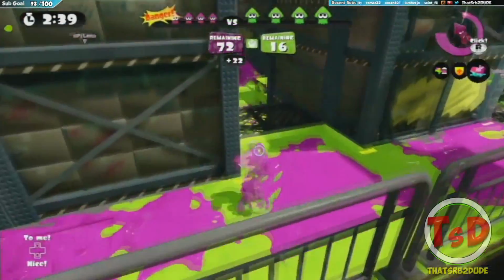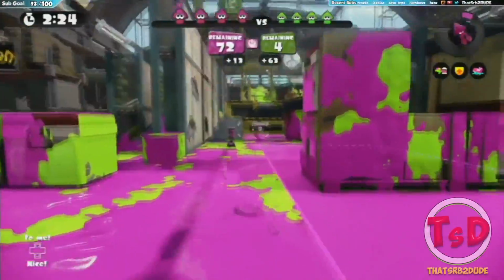Splatoon - Scrimnalysis: Setting Up & Maintaining Control!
This series consists of me commentating over either my Splatoon tournament gameplay or Scrimmage against High level squads or squids that know there stuff and evaluating the thought process of what we did as a team!

In this episode I show you how effective setting up and maintaining your positions once you have secured the splat zone! It can lead to great comebacks like this!

Nintendo Network ID for Wii U: ThatSrb2DUDE

If your new:

Hello and welcome I'm ThatSrb2DUDE and I make gaming videos of Sonic and Splatoon. I usually post videos of Sonic fangames & high level Splatoon gameplay videos.